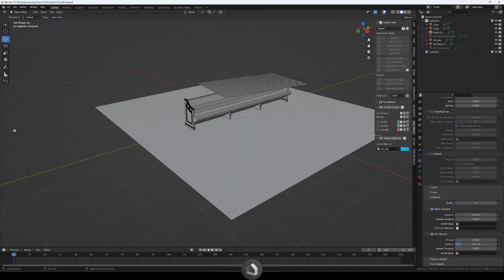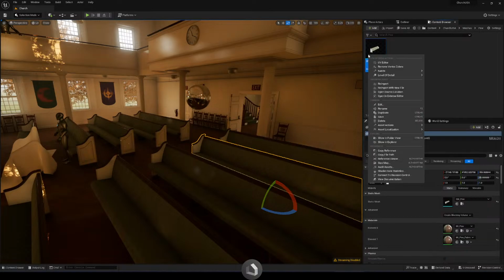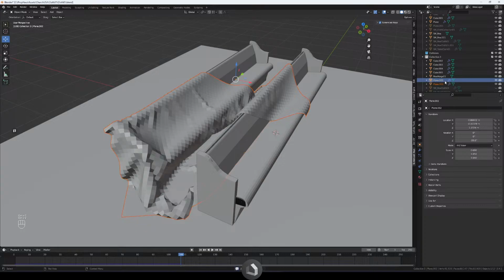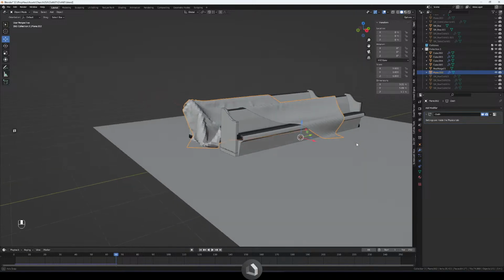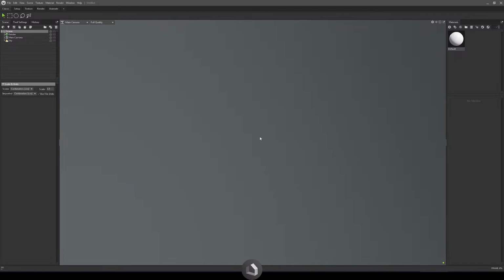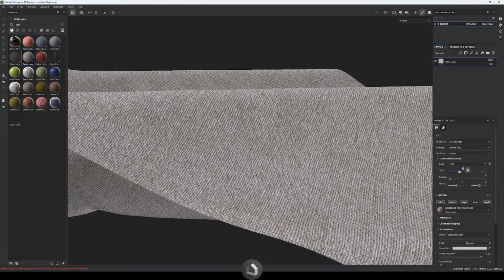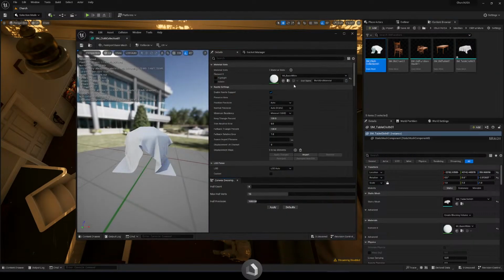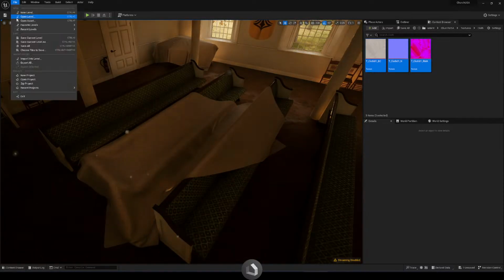Let's Create: Cloth and more? Unreal Engine 5 Environment